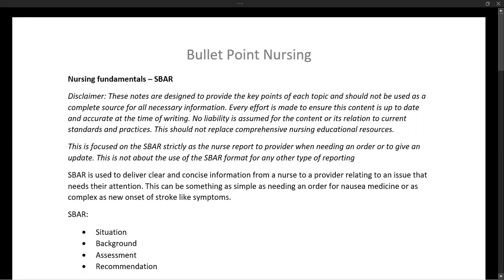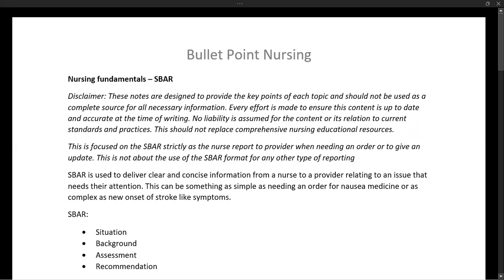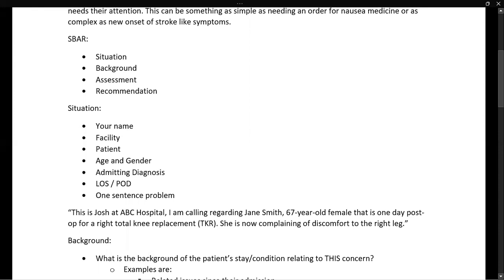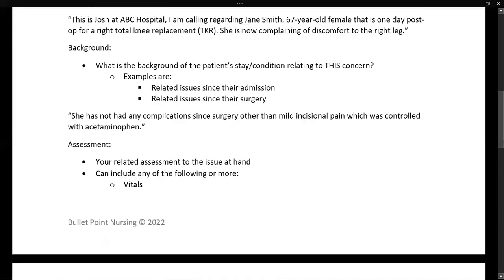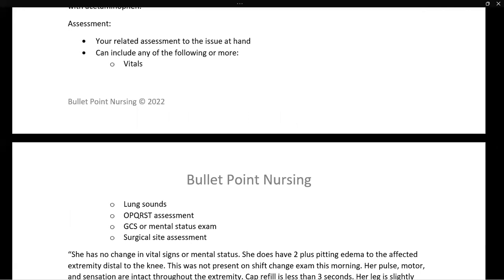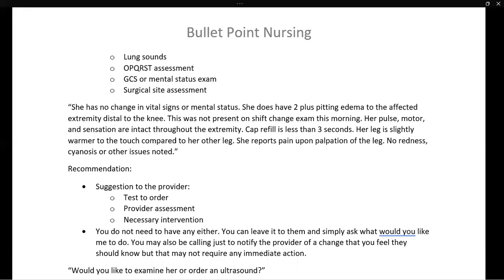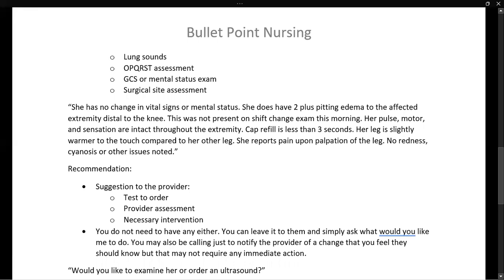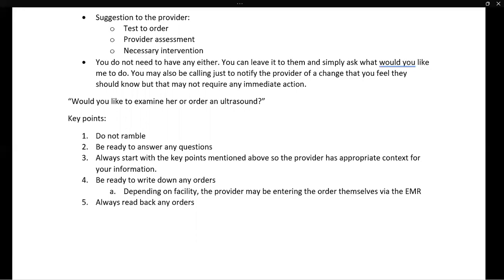SBAR reporting - Evidence-based fundamentals of nursing lecture